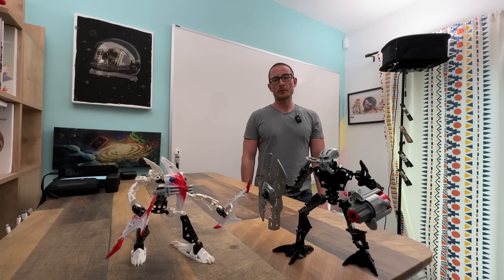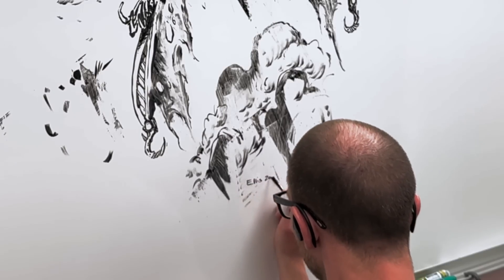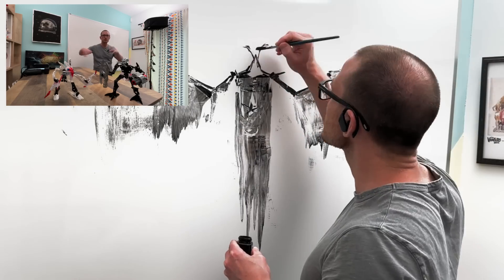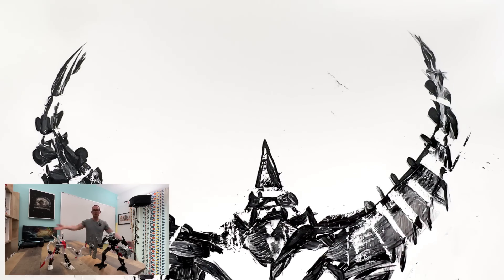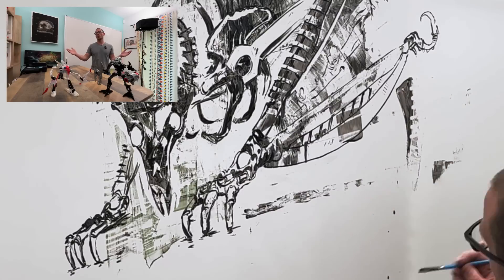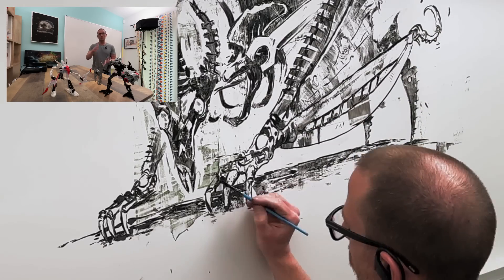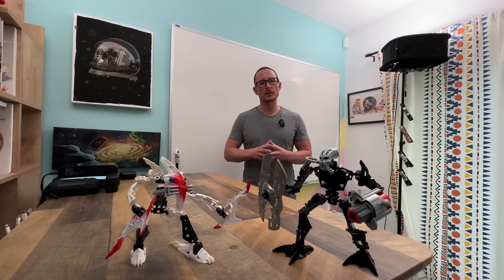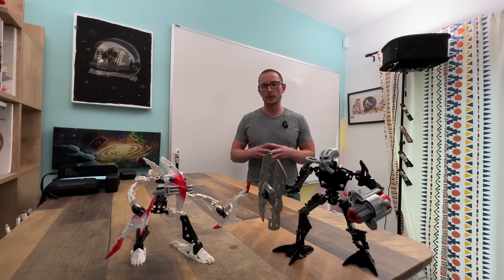THE UNRELEASED MAKUTA PHANTOKA | LEGO BIONICLE DESIGNER PART 3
Welcome back! Today we’re concluding my Bionicle retrospective series with with Part III.

This episode it’s all about THE PHANTOKA MAKUTA!

More specifically, this episode is about my Makuta prototype figure that never made it to the shelf.

This was one of there very first prototype Makuta figures I created for the BIONICLE PHANTOKA line during the late fall of 2006.

Follow along as I create several paintings in honor of my unrealized Phantom Makuta character all the while sharing stories and insights into my creative process on the BIONICLE team.

Also, lots of never before seen behind-the-scenes artwork.

This one is dedicated to all the die hard BIONICLE fans!

Mentor/Studio Gear: Eric Watkins

CHAPTERS

00:00 Intro
00:26 Story/Creative Direction
01:26 Concept Exploration/ Table Top Gaming
02:45 Vehicle and Inspiration/Concept Paintings
03:14 Manager’s Pitch Prototype
03:41 My Makuta Design Inspiration
04:25 Weapon / Napalm Maggot Bomb
12:06 The Prototype/On all fours
14:00 Refined Head Design
14:54 The Wings
16:37 Not Being Produced/ Cannibalized Design
19:11 No Input on Packaging
19:39 Decision to Leave LEGO / Creative Consultant
21:46 Team Bionicle Goodbye
22:43 Additional Bionicle Contributions
23:10 Bionicle Whiteboard Art Prints for Purchase
23:40 Closing Thoughts